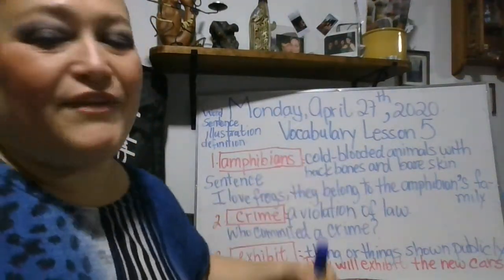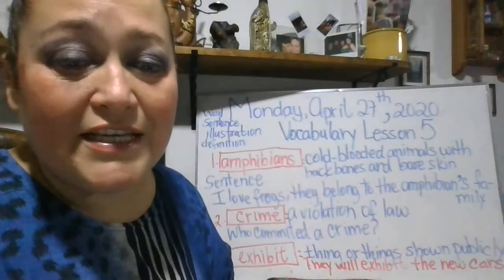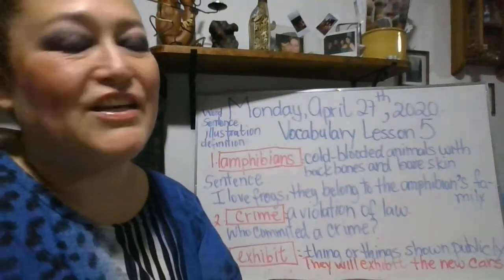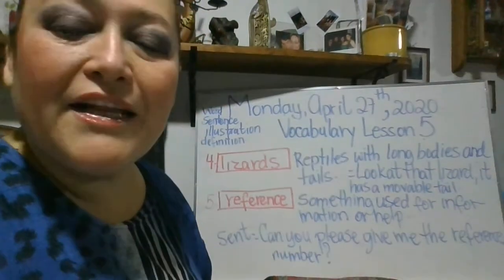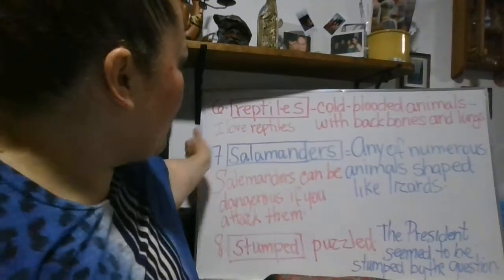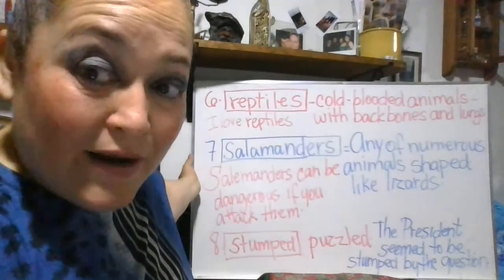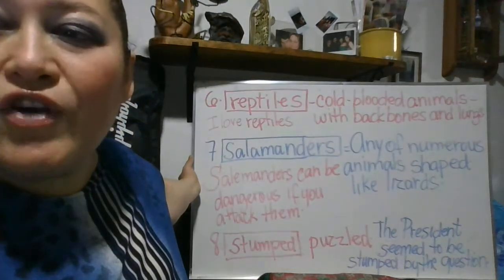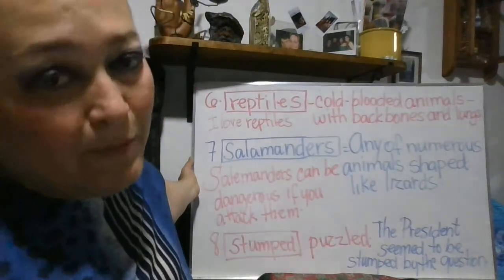Vocabulary Lesson 5 4th Grade